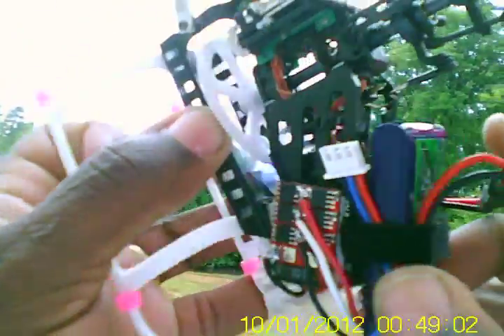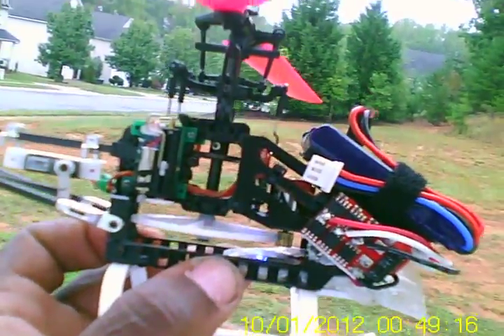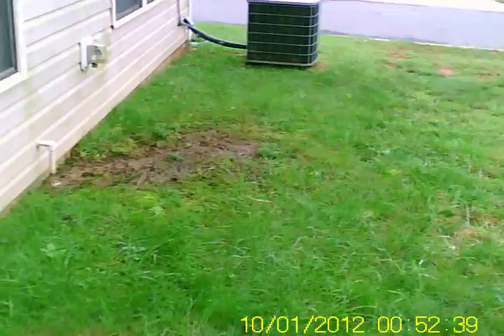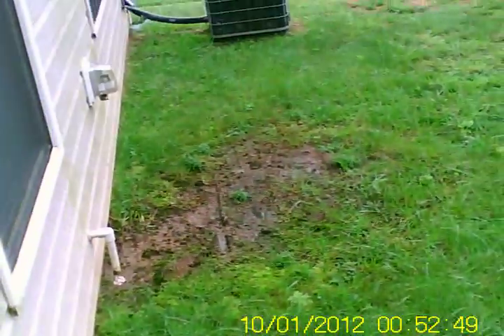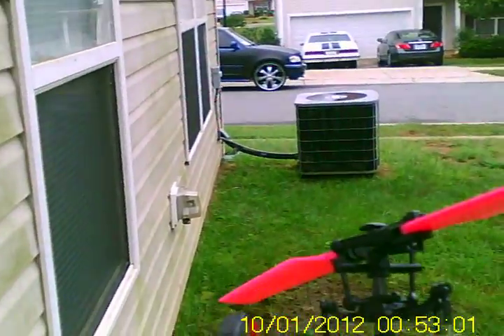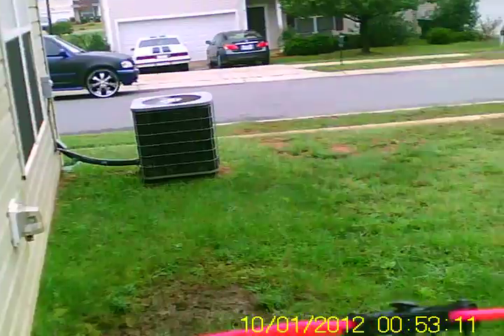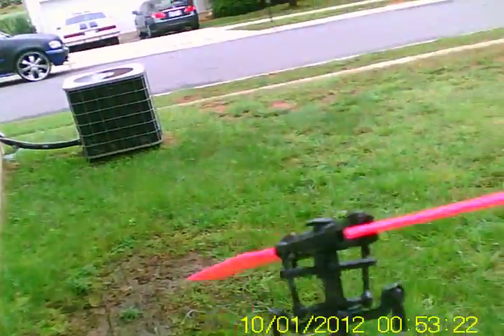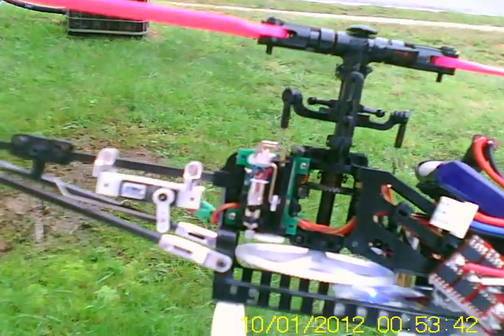130x trying a new motor hummingbird 8000kv by aeo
I am using a 11t pinion on this motor  on the xp12a flashed with 6.0 on 100% throttle. It seem to be doing good.  Be blessed